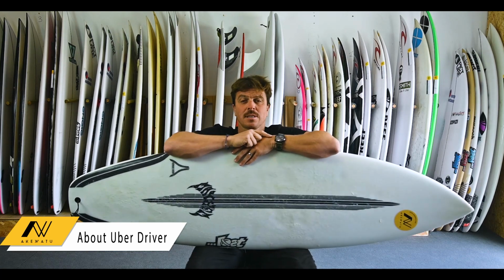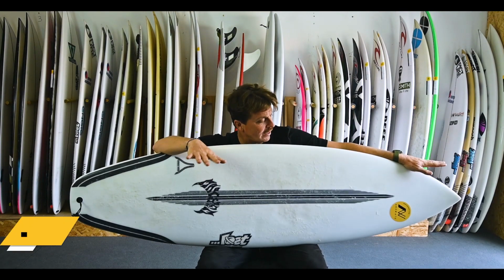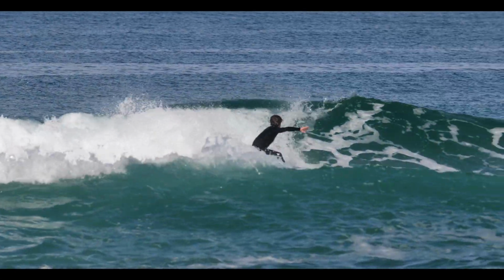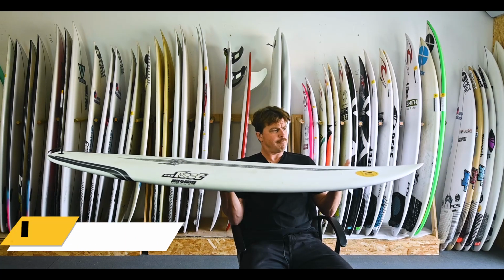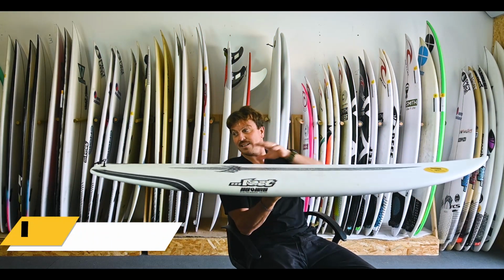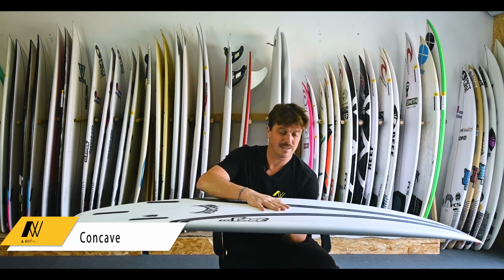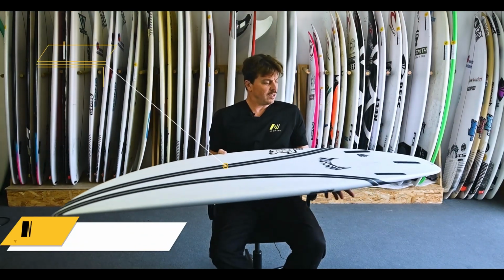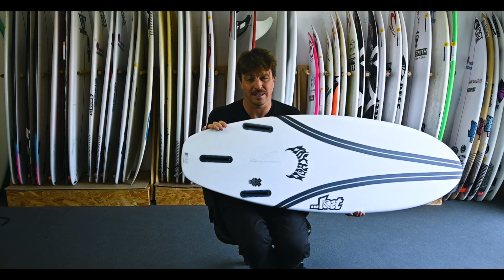Surfboard review: Lost Uber Driver, always more and beyond!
In this video, we review the Lost Uber Driver. A board of excess..excess of fun of course. Kylian Guerin & Thomas Debierre had a lot of fun testing this board as you can see in the video

00:00 intro
00:25 ABOUT
01:00 OUTLINE
01:24 BACKHANDS
01:46 FRONT PART
02:12 ROCKER
03:12 THE IDEA
03:29 CONCAVE
04:03 CONSTRUCTION
04:22 FINS SET UP

surfboard review
kylian Guerin
Thomas Debierre